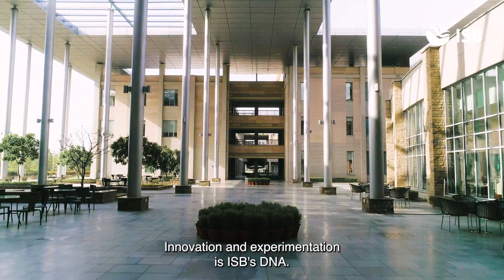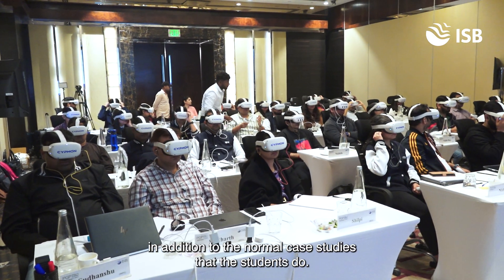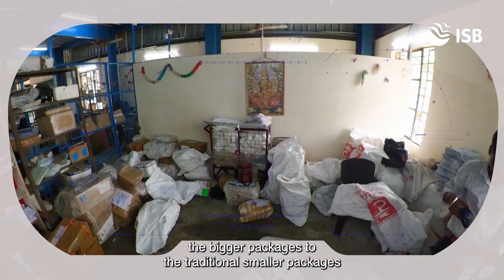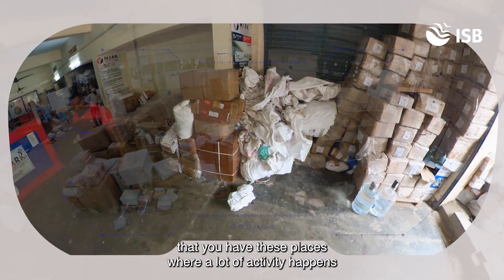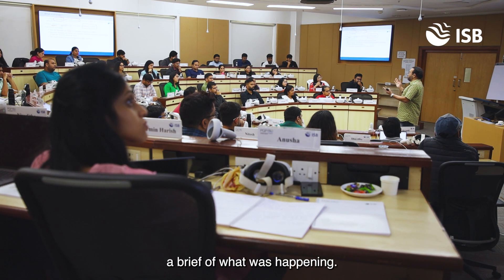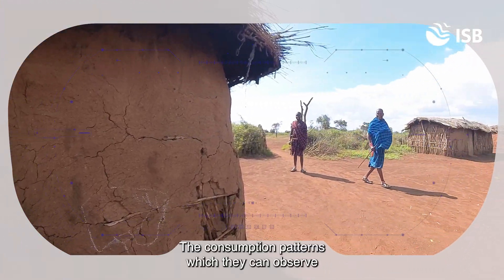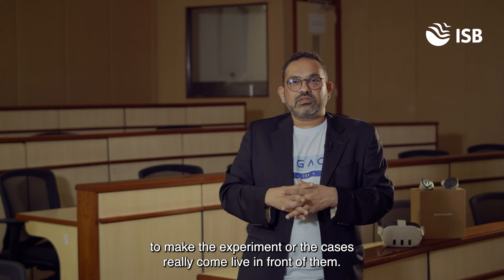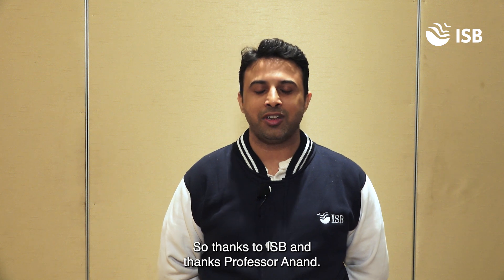Revolutionising Case Studies: VR in ISB's Competitive Strategy Course | Prof. Anand Nandkumar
How can Virtual Reality (VR) transform management education? At ISB, Professor Anand Nandkumar integrates VR into the Competitive Strategy course, redefining how students engage with business challenges.

Traditional case studies—whether paper-based or 2D videos—often fall short in replicating real-world complexities. With VR, students immerse themselves in dynamic business environments, from Amazon’s last-mile delivery chain in India to critical decisions of a telecom player in Africa. This hands-on approach allows them to observe, analyse, and interact with strategic challenges from within, rather than as passive learners.

Developed under ISB’s Srini Raju Centre for IT and Networked Economy (SRITNE), this pioneering initiative makes management learning more experiential, engaging, and impactful.